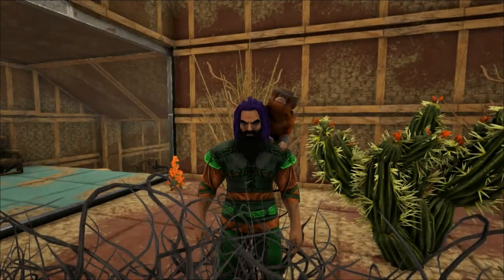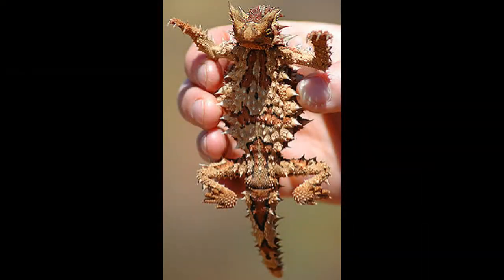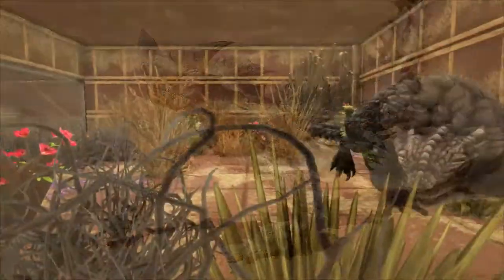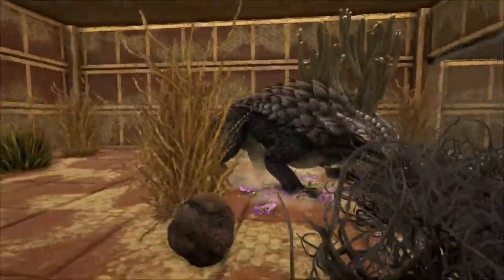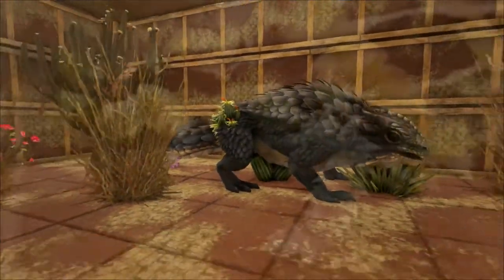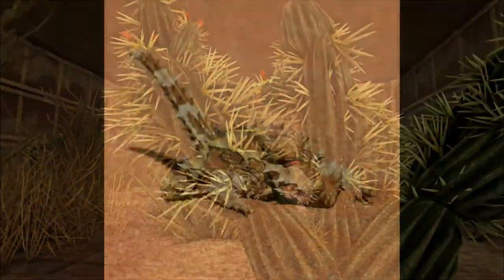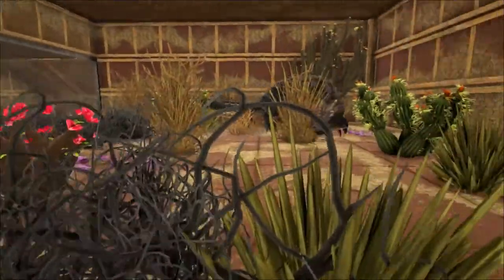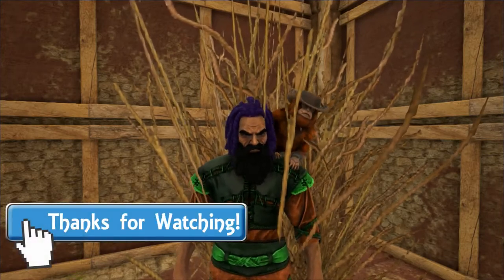Thorny Dragon Educational Special [56]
The Thorny Dragon is based on a small prickly Australian lizard with some amazing skills. Join me at Shredder's Zoo to find out more.